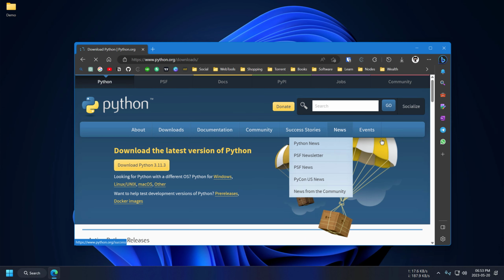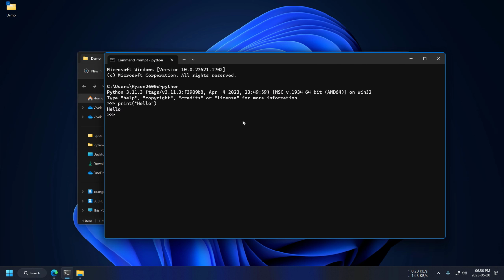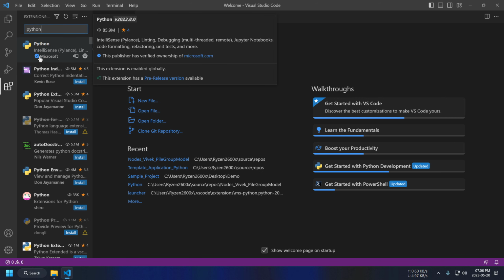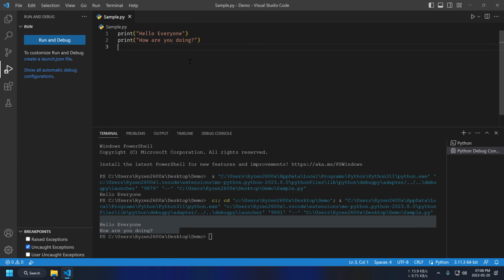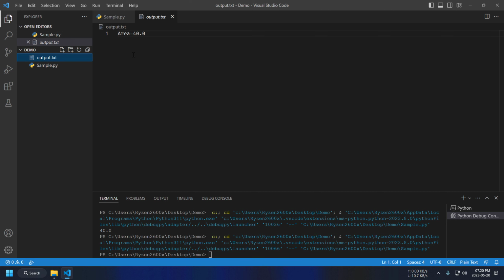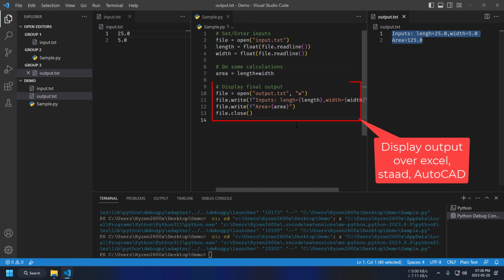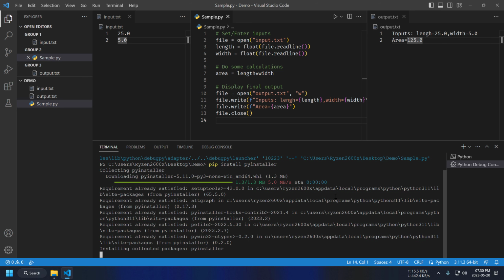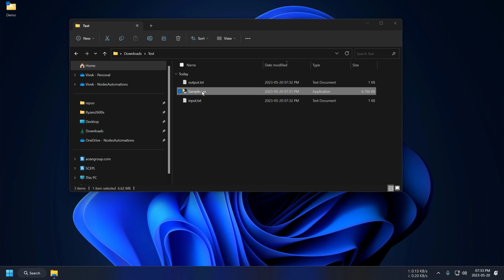How to install python | create and share your first program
Hello everyone, I’ve made this video for engineers who want to get started with python.

- how to install and run python script.
- how to use python with visual studio code
- how to create a simple program, how to structure your program
- how to share your program with others by converting it into an executable file.
- this video is perfect for beginners who want to get started with python programming in a fast and easy way.
- watch this video and start coding in python today!

- You can work with us Directly or via fiverr / Upwork.

🎥Chapters
- Intro : (00:00)
- Install Python: (00:08)
- run python script from command line: (01:42)
- install visual studio code with python extension : (02:54)
- run python script with visual studio code : (05:03)
- create your first python program : (07:00)
- share your program : (12:02)
- conclusion : (15:32)